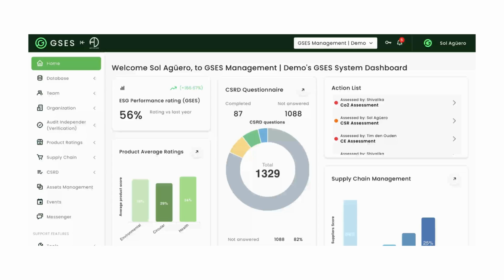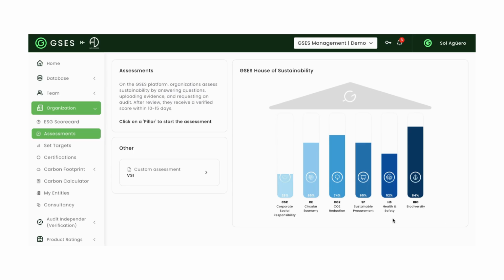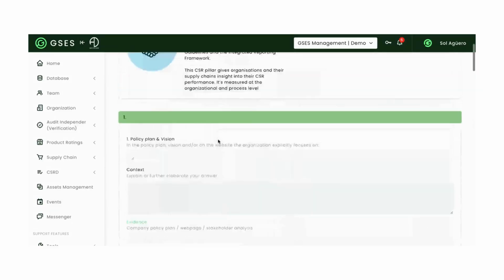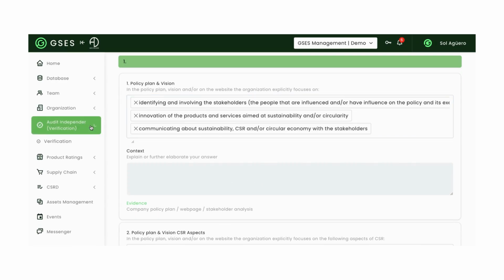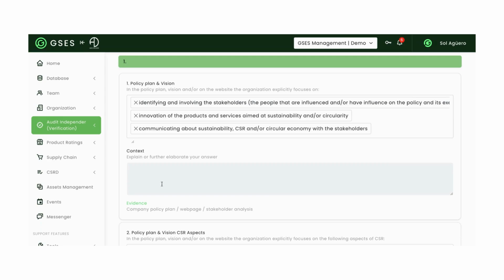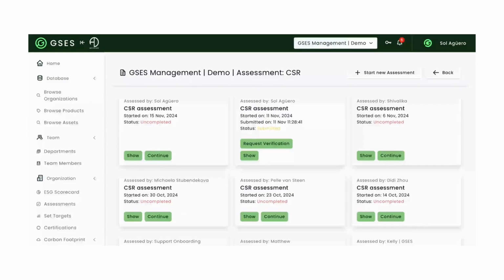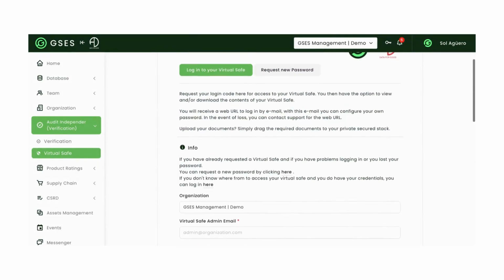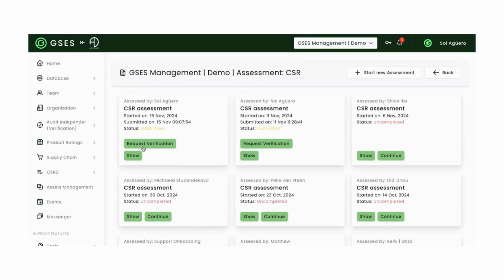GSES: HOW TO VIDEO: Assessments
Do you know how to request the verification for your organization/products?